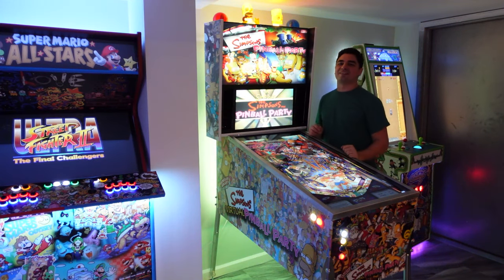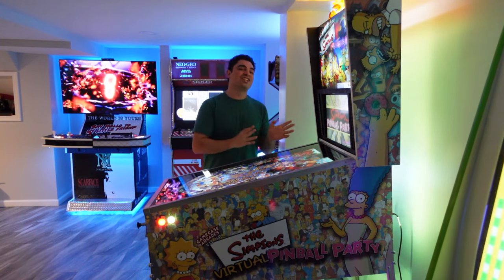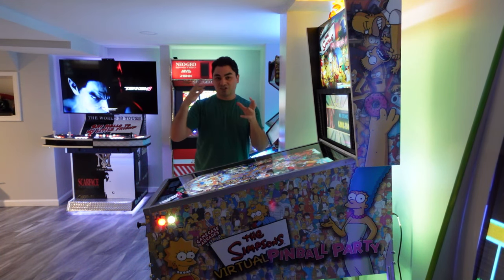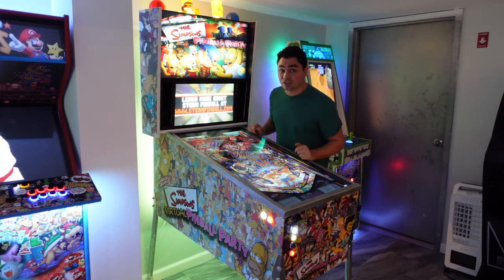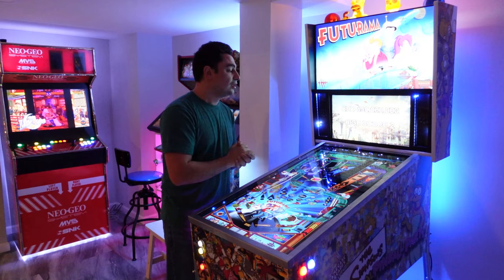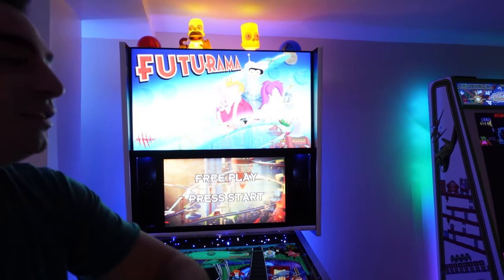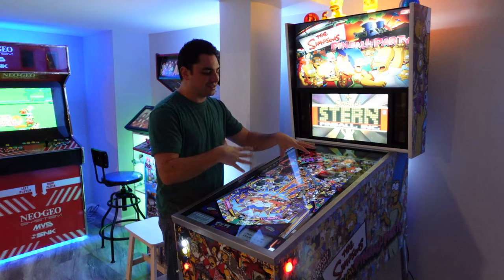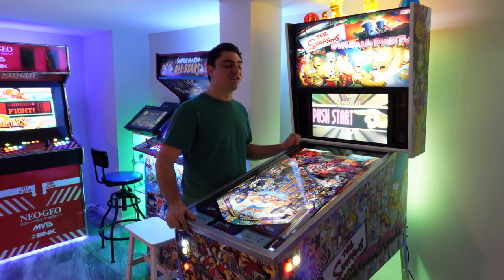The Simpson's Virtual Pinball Party 2.D'oh 42Inch OLED Virtual Pin OVERVIEW!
00:00 Intro
00:37 Overview
02:39 Details on the New Pin
11:27 Screen and Matrix Flush against glass
19:05 Why I Did this upgrade
21:27 Conslusion